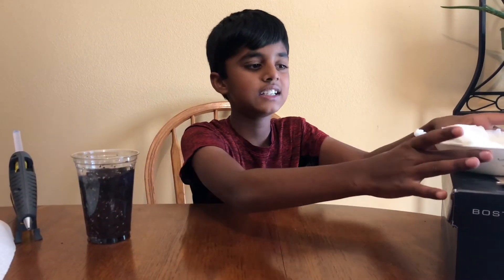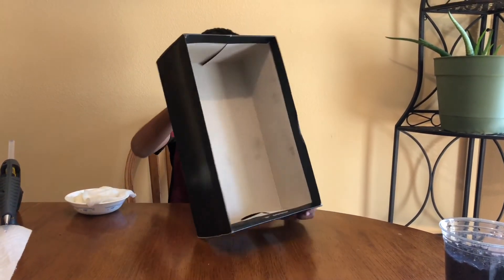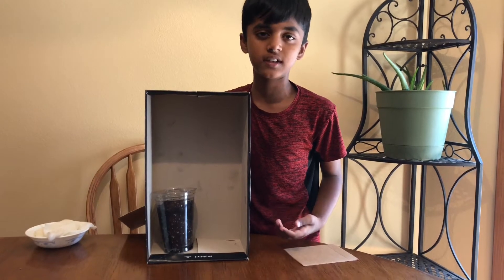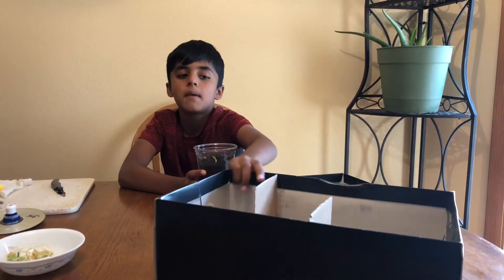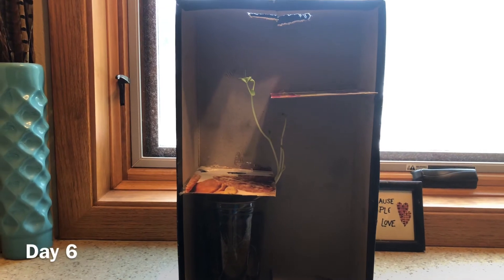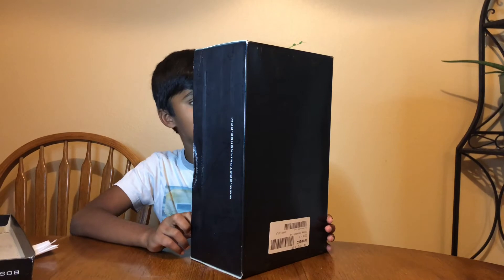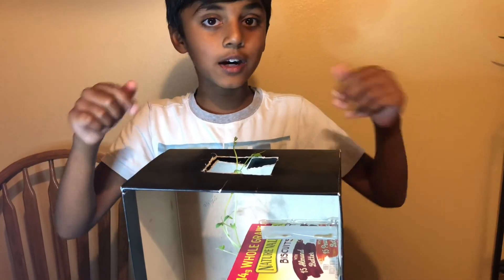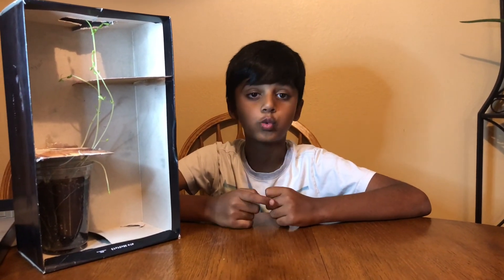Easy simple Science Experiment |Growing Plant Maze | kids school science project | Phototrophism...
This experiment is for kids to learn about how plants grow with the help of sun light.and learn what is phototrophism.Science fun for kids/Science with Visvaa